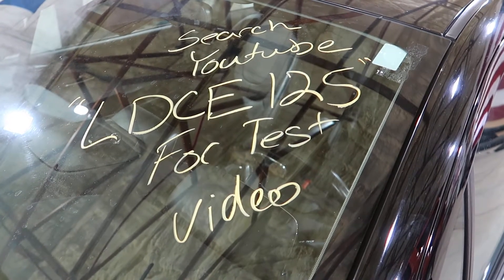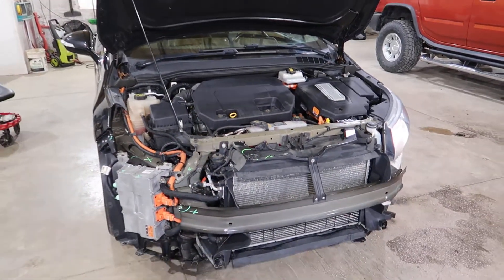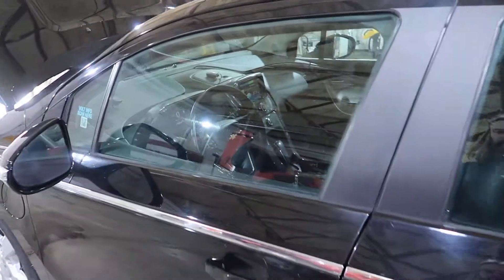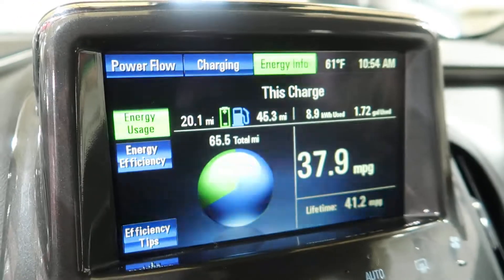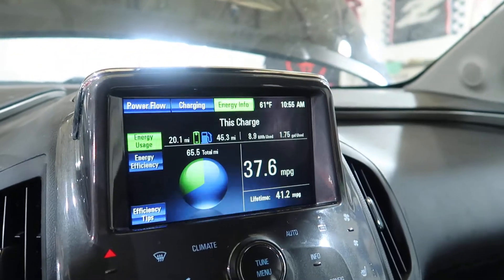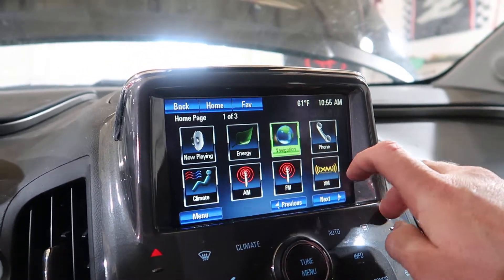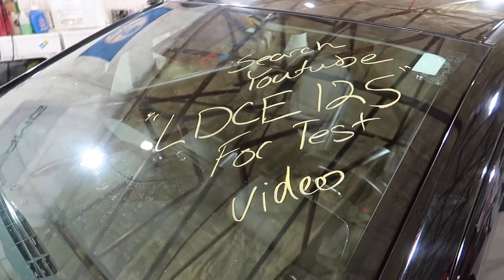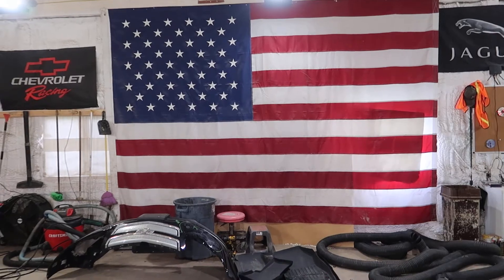LDCE125 2013 Chevrolet Volt Test Video